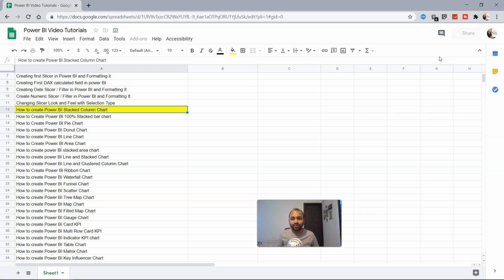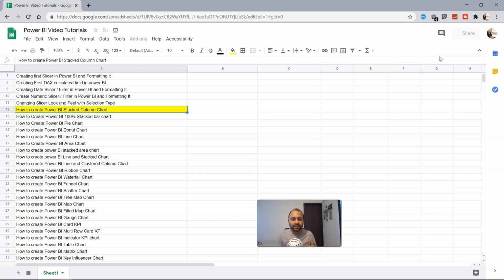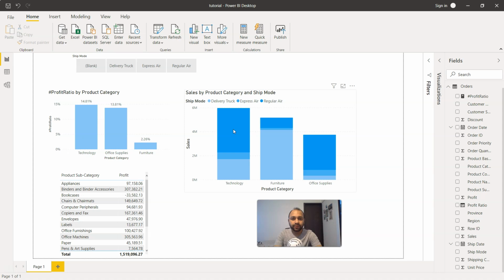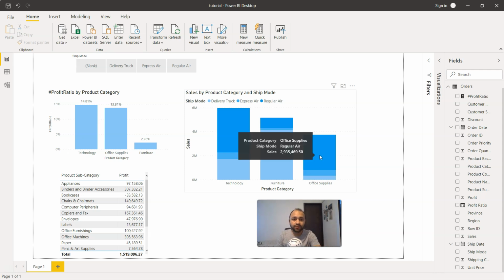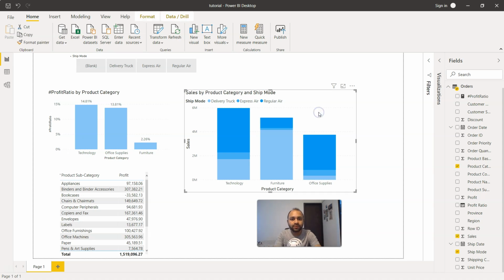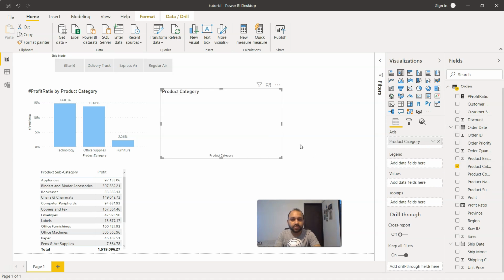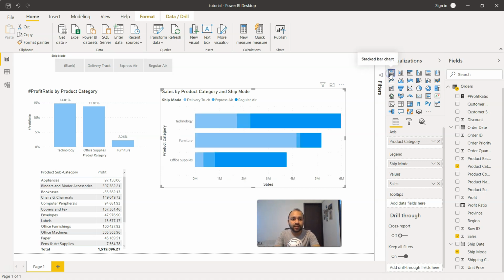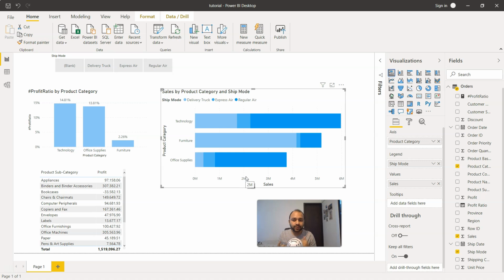12 How to create and customize Power BI stacked bar chart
Power BI tutorial for how to create stacked bar chart in power bi that is helpful to understand multiple categories and then customize it for colors and other formatting needs.